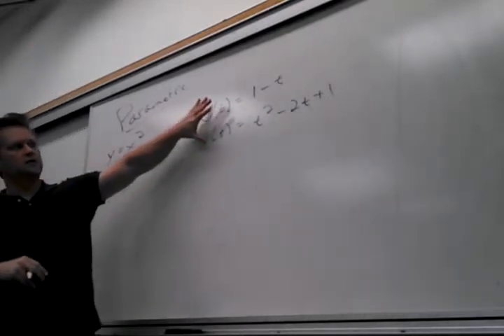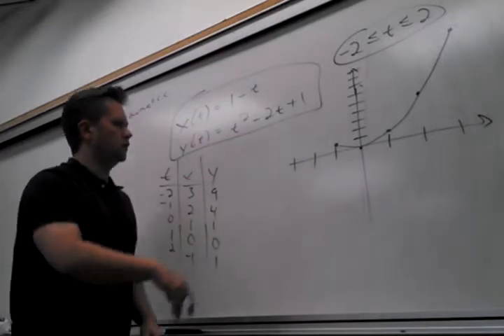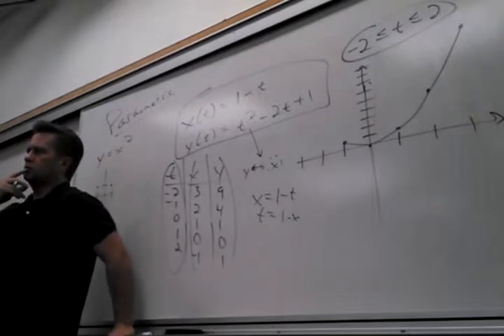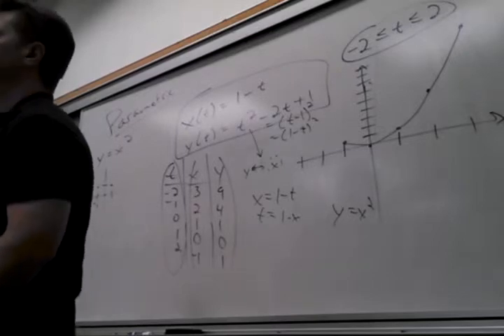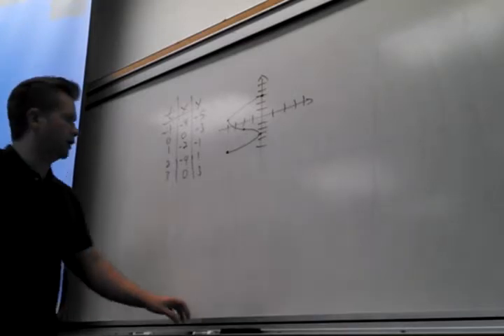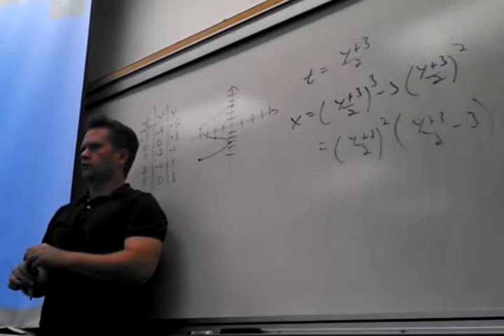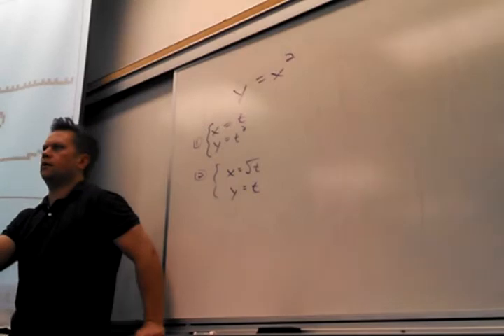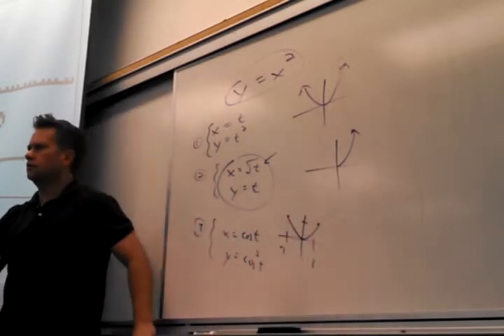Math 280, May 5 Lecture